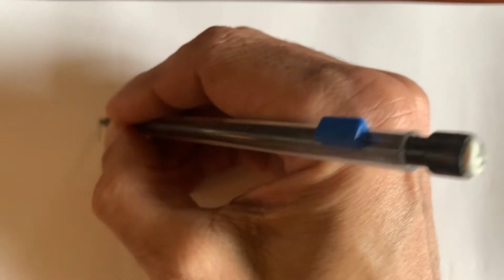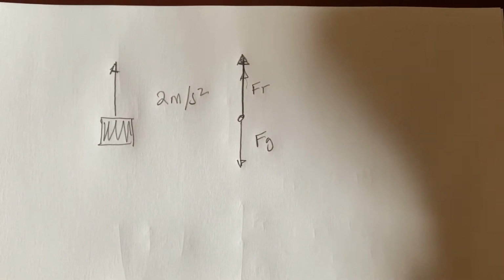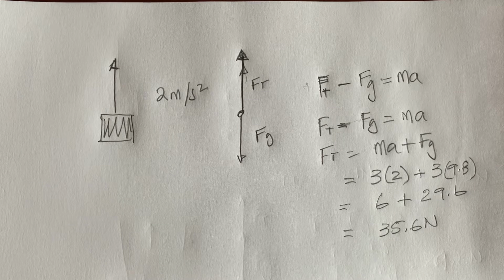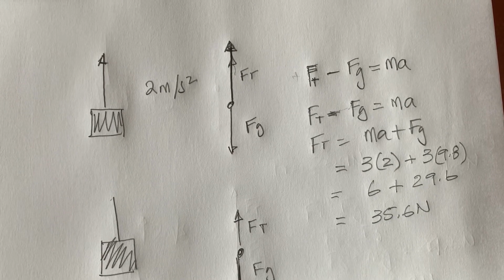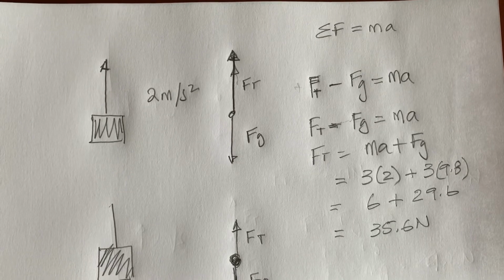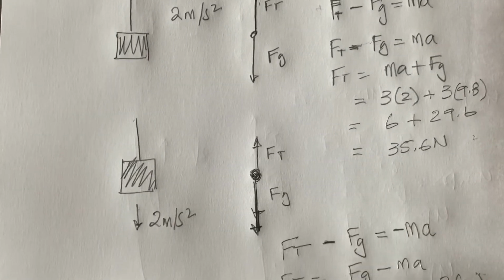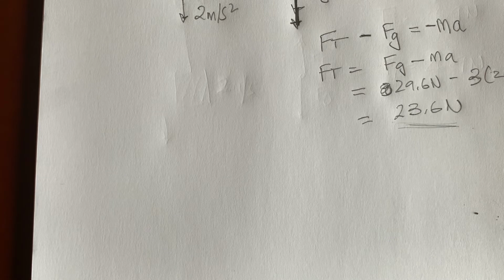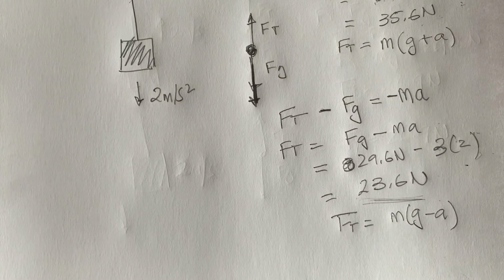Forces - Tension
Finding the force of tension on blocks accelerating up and down. Simple